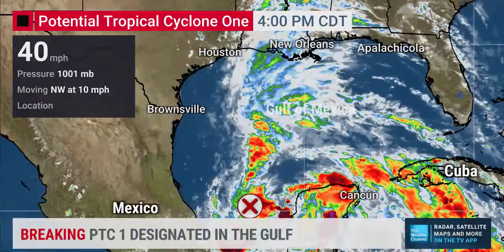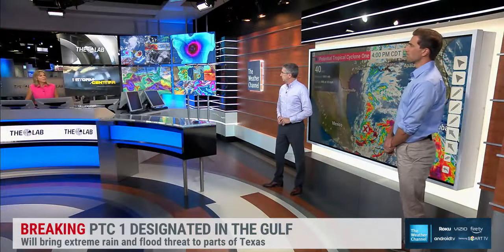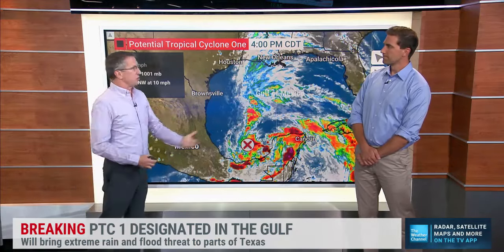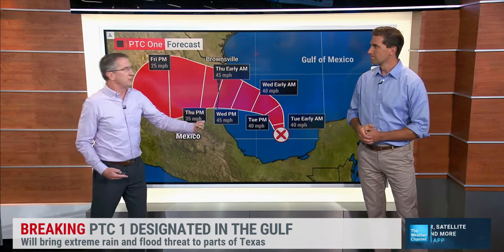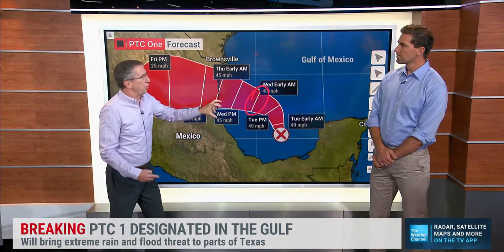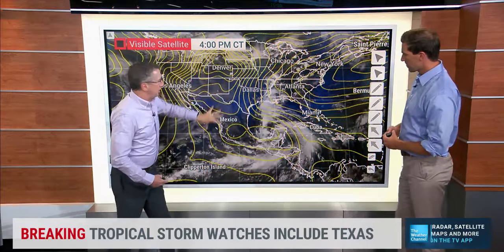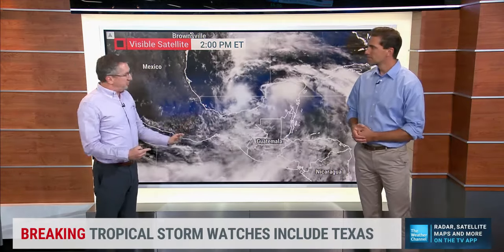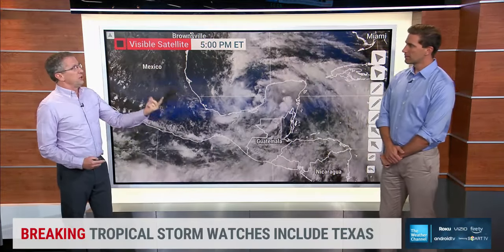Potential Tropical Cyclone One Forms in Gulf - Threatens Texas, Mexico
June 17, 2024 5:00pm ET — BREAKING: The National Hurricane Center has designated a disturbance in the Gulf of Mexico as Potential Tropical Cyclone One, with tropical storm watches in effect for portions of Texas and Mexico.

Download The Weather Channel TV app NOW on your smart TV and get access to our LIVE coverage, providing the latest updates, forecasts, and safety information.